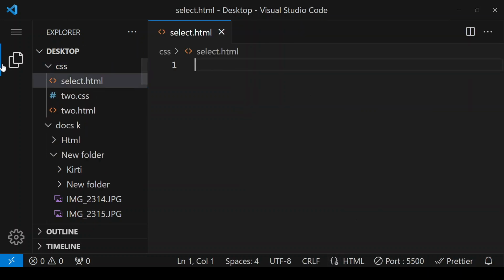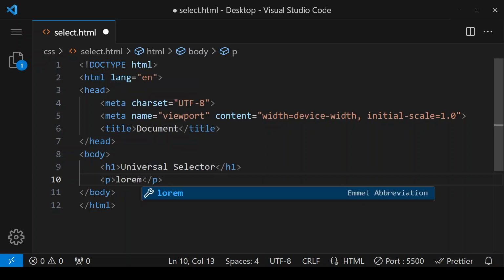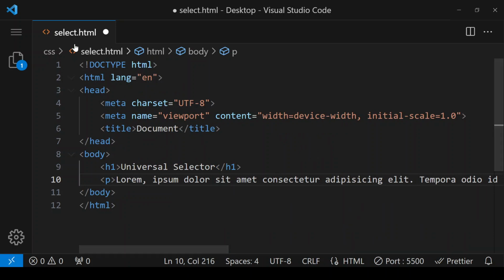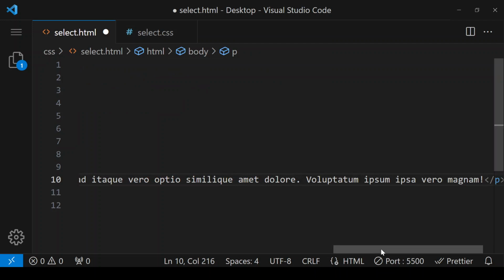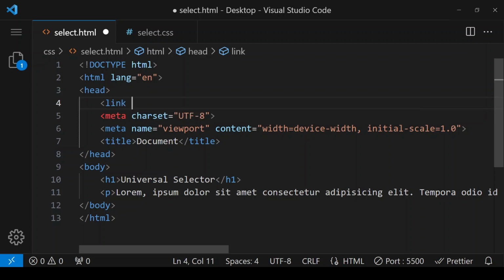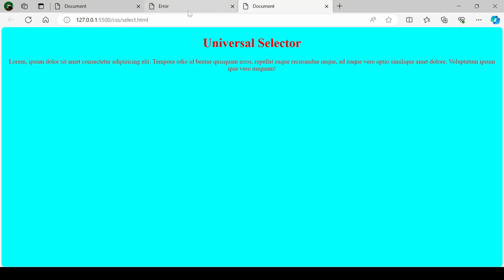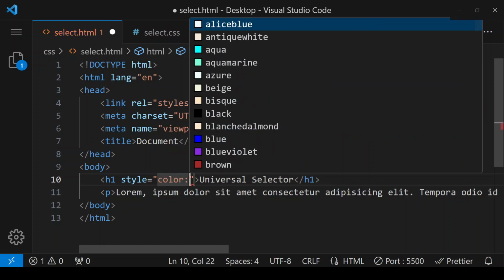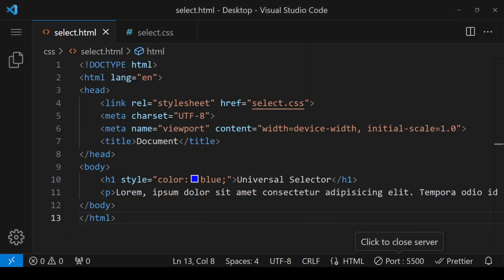Understanding the Universal Selector (*) in CSS | CSS Tutorial for Beginners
@Learn2code.. Learn how to use the Universal Selector (*) in CSS to target all elements on a webpage! 🌐 In this tutorial, we explain how the universal selector works, its syntax, practical examples, and best practices to style multiple elements efficiently. Perfect for CSS beginners and web developers looking to simplify their code.

What you’ll learn in this video:

What is the Universal Selector (*) in CSS

How to apply it to style all HTML elements

Real-life examples of using the universal selector

Differences between universal selector and other CSS selectors

Mastering the universal selector can save you time and code while designing beautiful web pages. Watch now and enhance your CSS skills!